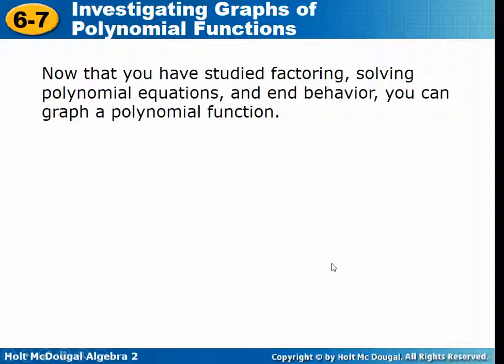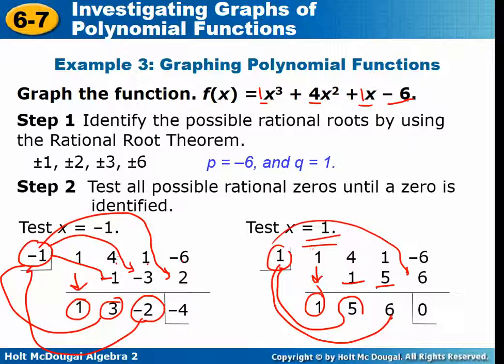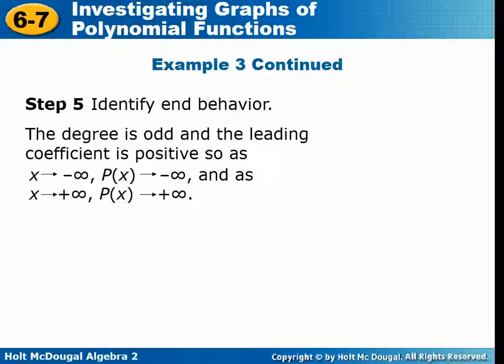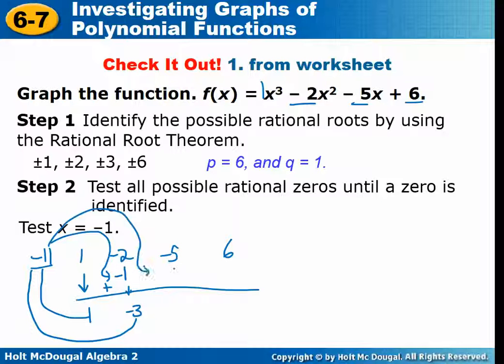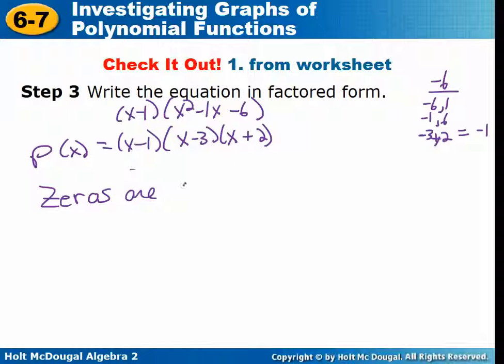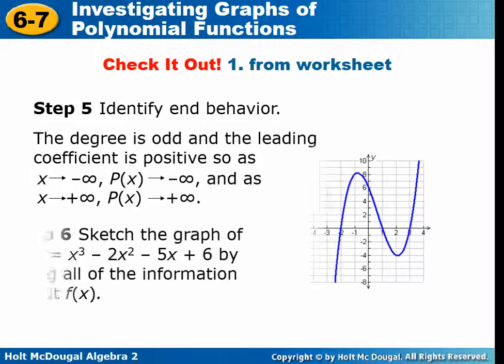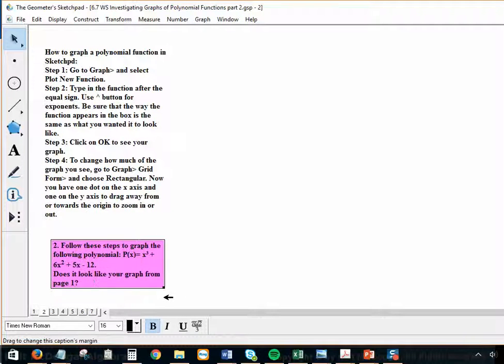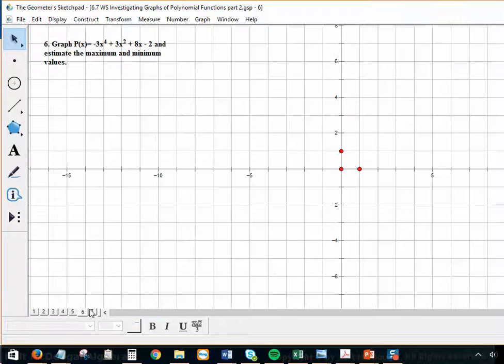Algebra 2: 6.7 Graphs of Polynomial Functions part 2 Video